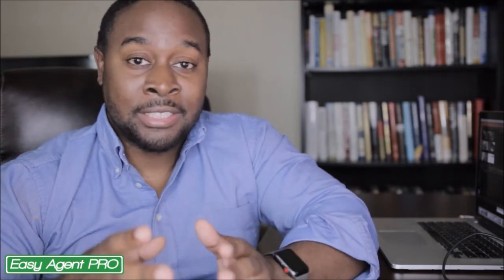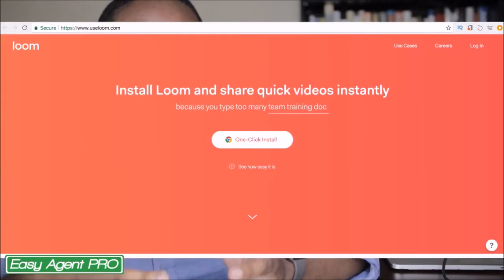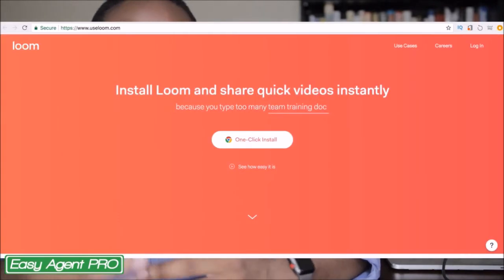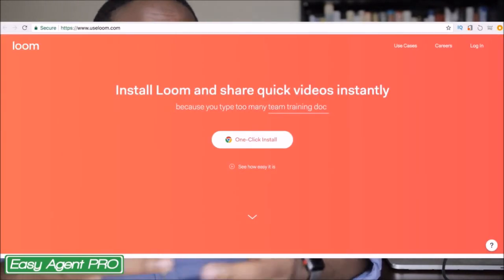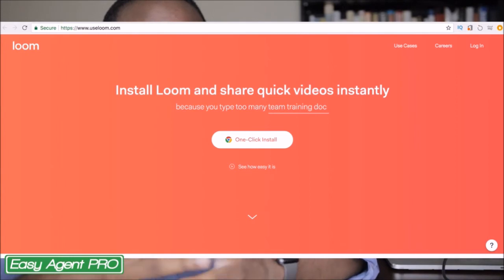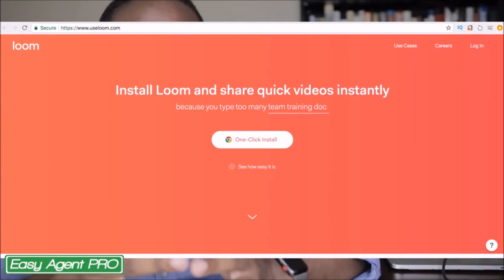Using Video To Convert Real Estate Leads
Looking for real estate landing pages that convert? (FREE guide included!)

Lead Generation is only half the battle. It can be a challenge converting online leads into real-world clients. In this video, Mike explains how to use video to get more conversions, and better connect with your leads.

EAPTV is one source of real estate marketing tips for real estate agents. We are focused on providing as much value as possible by talking about social media, websites, lead generation, lead conversion, and business.

LeadSites are real estate websites that provide the best tools and apps for agents to generate leads in a modern, digital world. Check them out today.